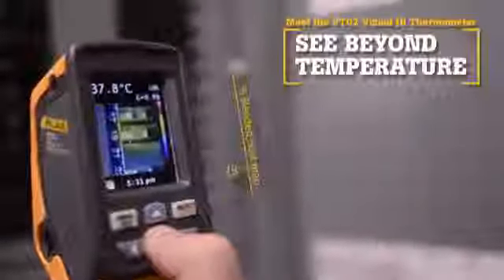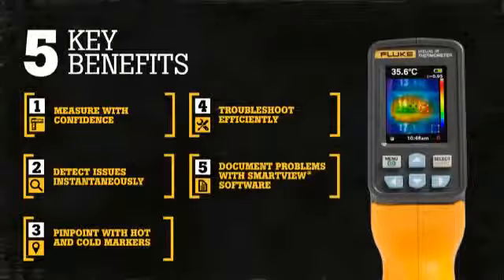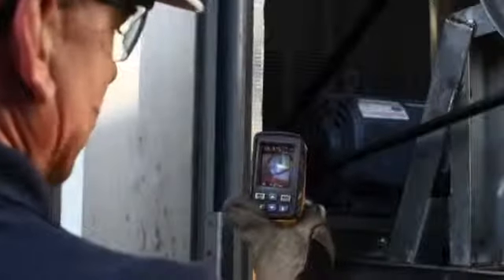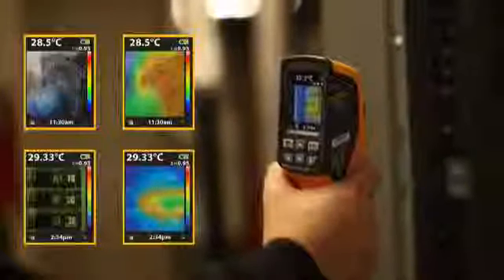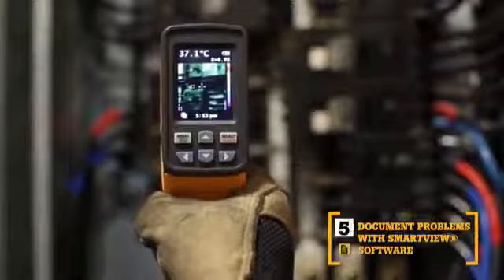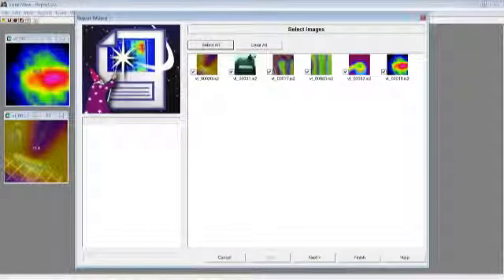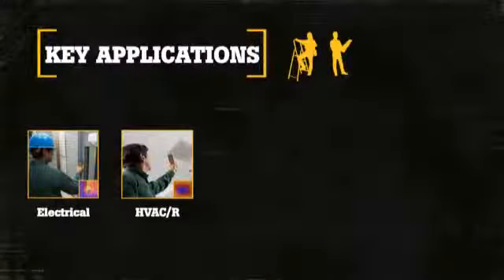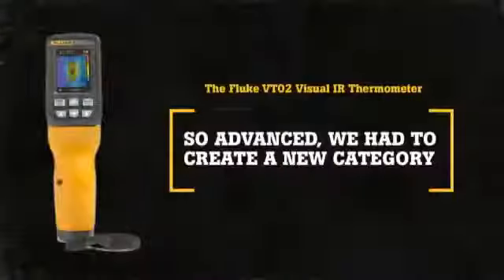Fluke VT02 Visual Thermometer - See Beyond Temperature